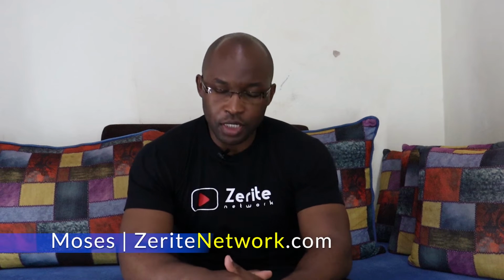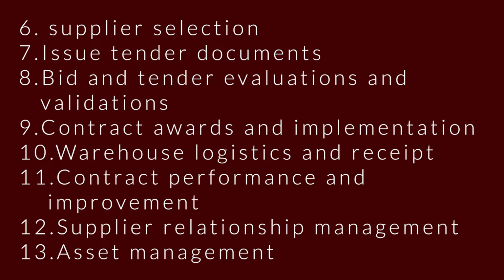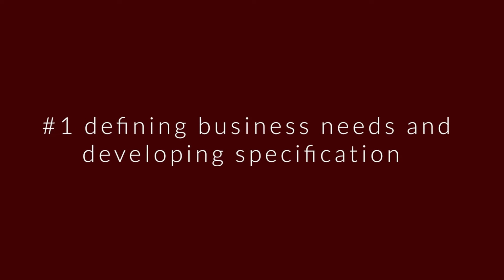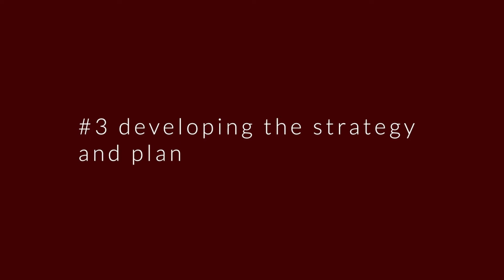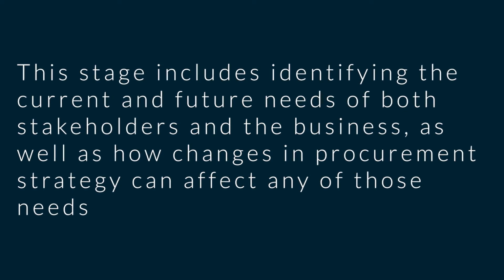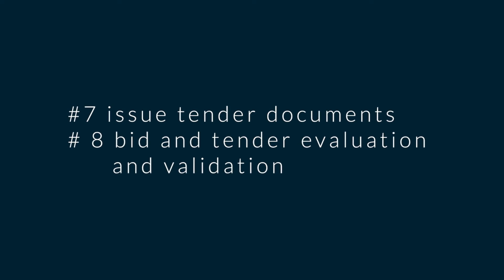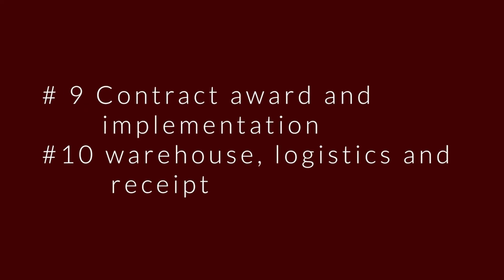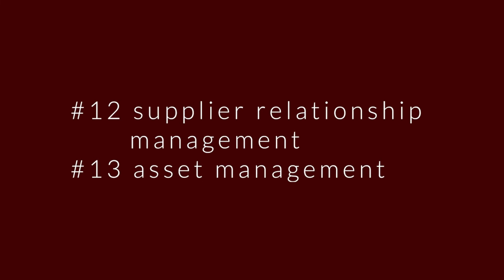The Procurement cycle explained in 2 STEPS!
As a procurement specialist you play 3 main roles when dealing with external suppliers, Selecting, having contract with and managing an external supplier

ABOUT VIDEO
The procurement process refers to the steps that procurement team must take to acquire the right products and services for the organisation
The process will obviously vary from one organisation to another but generally it has the following stages;
1. Defining business needs and developing specifications
2. Conducting market analysis and make or buy decisions
3. Developing the strategy and plan
4. Pre-procurement market test and engagement
5. Developing documentation (pre qualification questionnaires and detailed specifications)
6. Supplier selection to participate in tender
7. Issue tender documents
8. Bid and tender evaluations and validations
9. Contract awards and implementation
10. Warehouse logistics and receipt
11. Contract performance and improvement
12. Supplier relationship management
13. Asset management

In this video we summarize the procurement cycle into two parts;
1. Pre-contract awards activities or stages
2. Post contract awards activities or stages